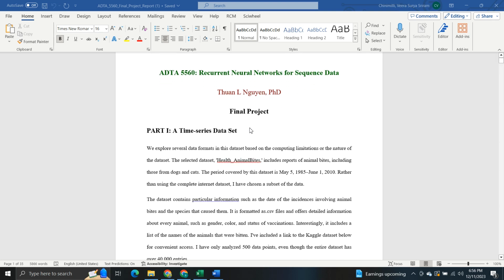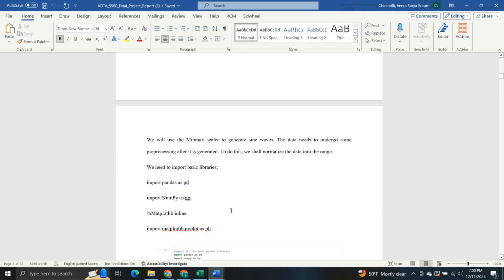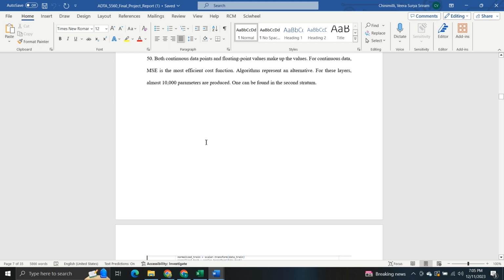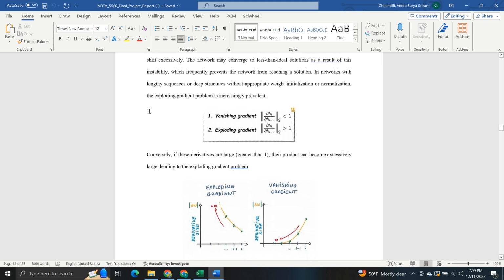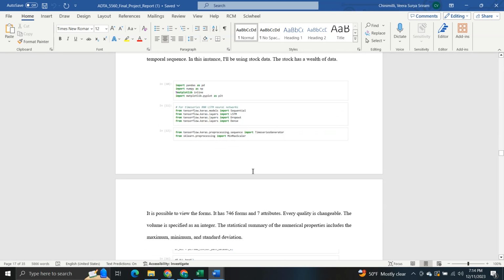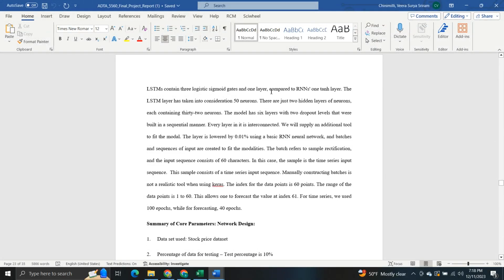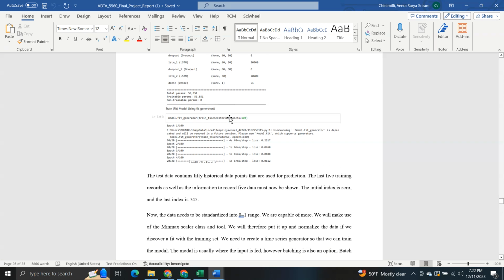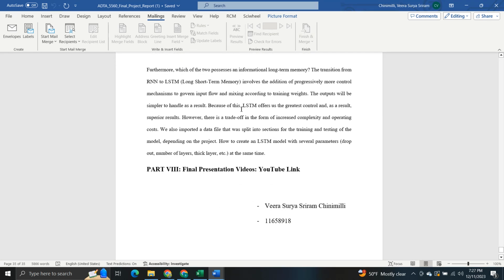final project presentation video full name VEERA SURYA CHINIMILLI